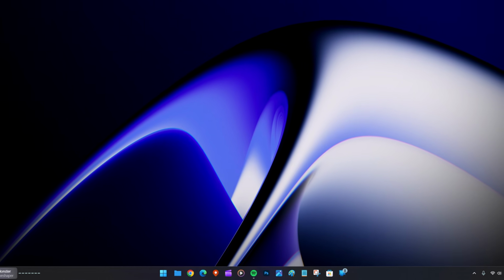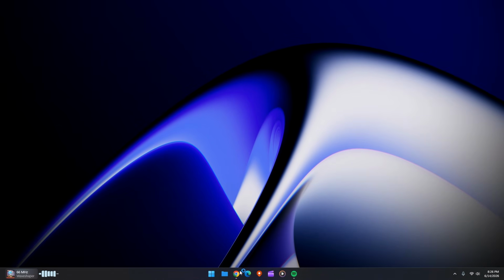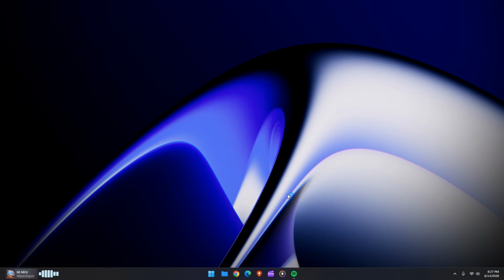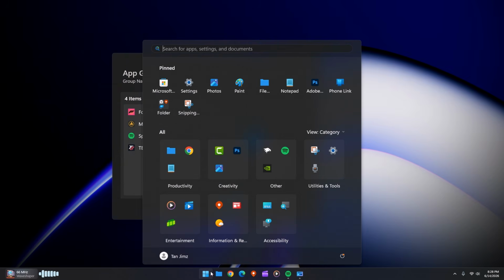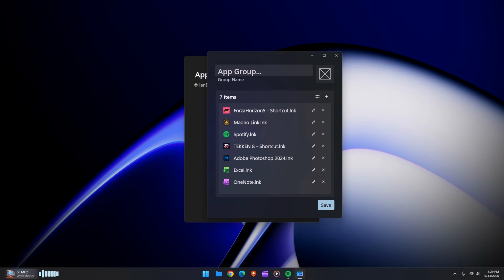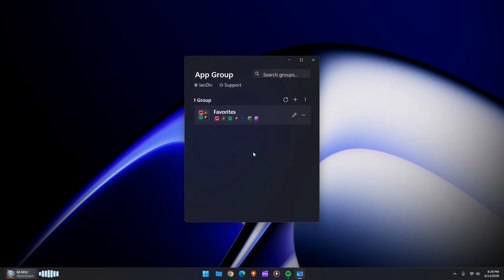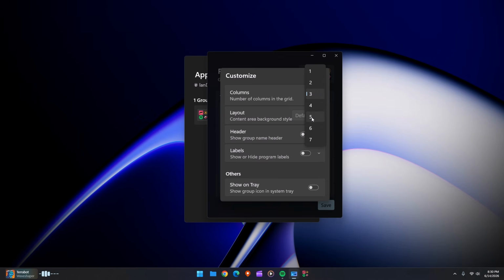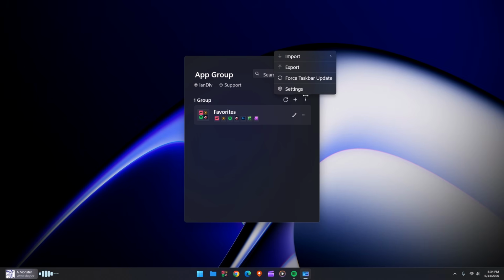How to Create Your Favorite GROUP FOLDERS on the Windows 11 Taskbar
Want quick access to your favorite apps, games, folders, and tools right from the Windows 11 taskbar? In this video, I'll show you how to create custom group folders and pin them to your taskbar for a cleaner, more organized desktop experience.
Whether you're organizing work apps, gaming shortcuts, creative tools, or daily essentials, this simple Windows 11 customization can save time and boost productivity. No complicated setup required!

Check the pinned comment for the link.